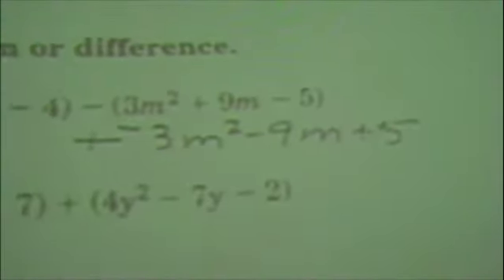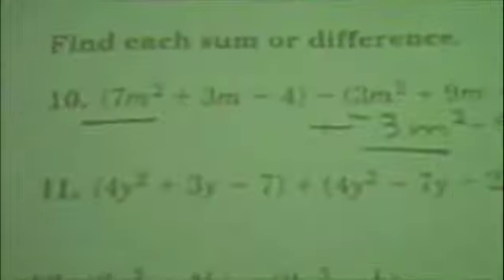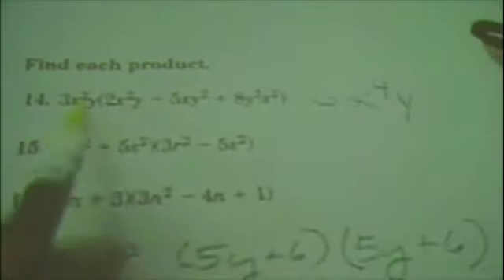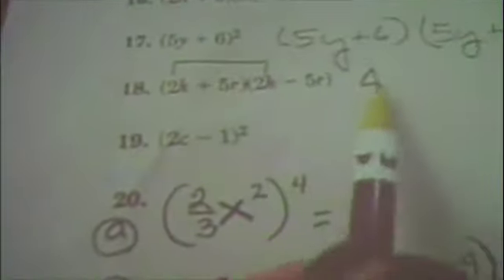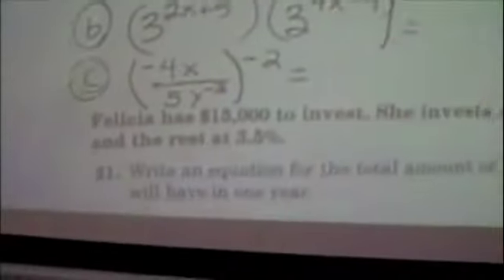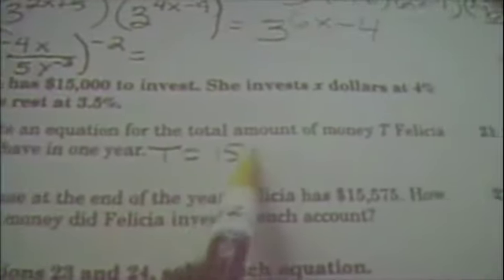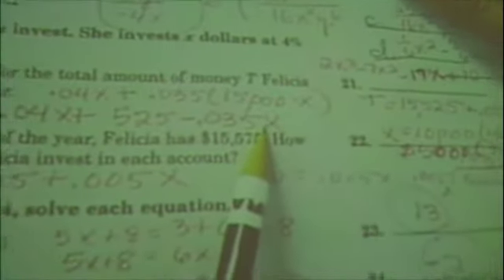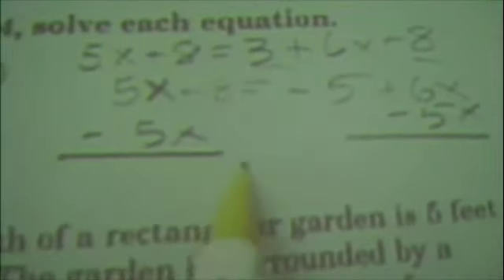RV#1: Chapter 7 Test Review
Hope this will help you in your review for Algebra.

Made On: Sony CyberShot, iMovie'08